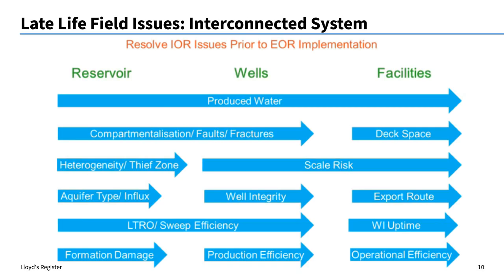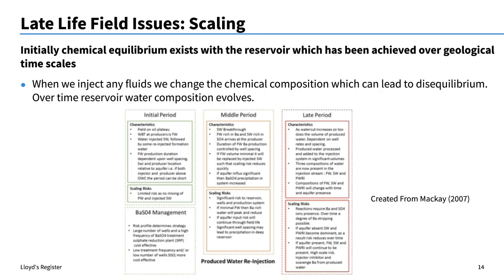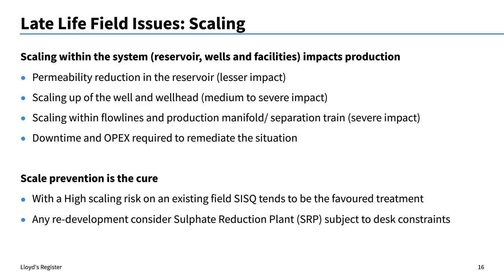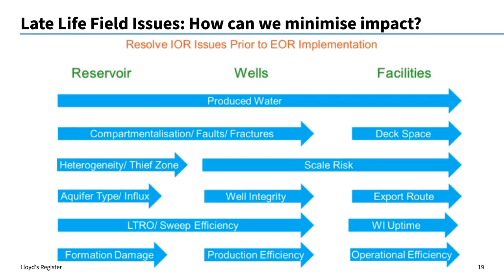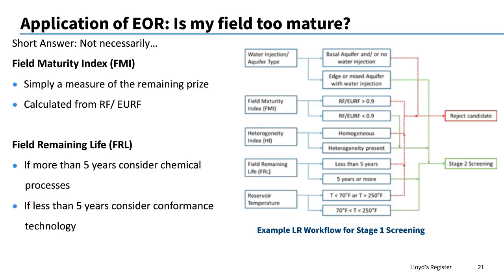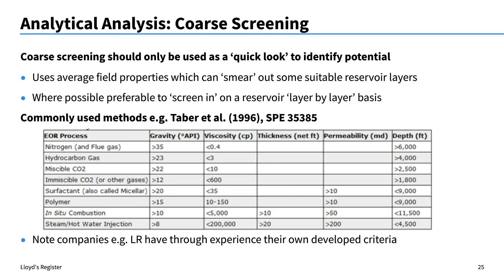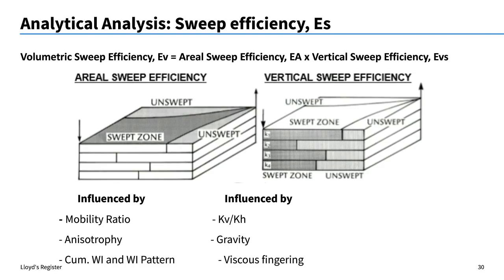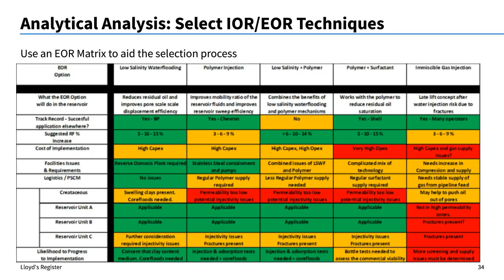Webinar: Enhancing oil recovery from aging fields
Production from maturing oil reservoirs typically follows the same pattern of declining oil with increasing water volumes leading to a declining prize and increased operating costs (OPEX). This webinar looks at issues which typically impact production in mid to late field life and their impact on the remaining potential of your reservoir.

As many basins around the world are maturing, and are at a stage where if Enhanced Oil Recovery (EOR) implementation is not accelerated, then the potential benefit may be lost. With ageing platforms and infrastructure, it is crucial for the field team to assess the remaining prize and assess the best way forward.

This webinar focuses on the importance of reservoir surveillance and analytical analysis to maximise economic recovery (MER), the importance of the reservoir, facilities and wells in mature fields in determining if IOR or EOR is actually feasible and if so which techniques are likely to benefit production.